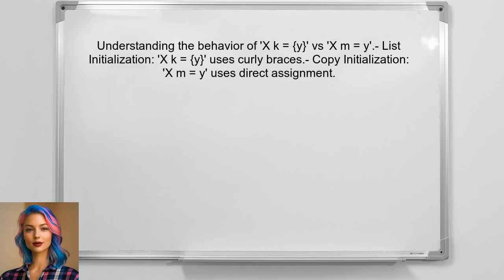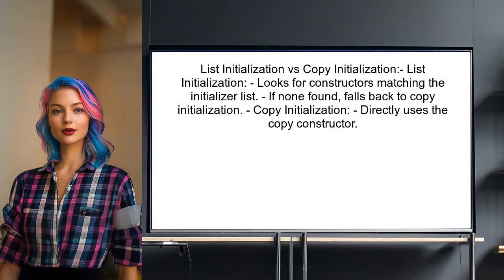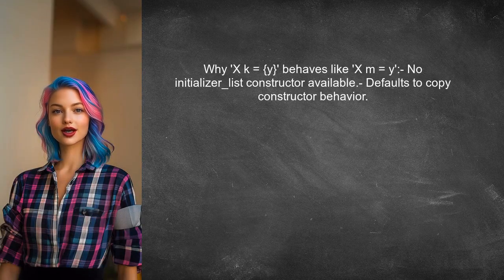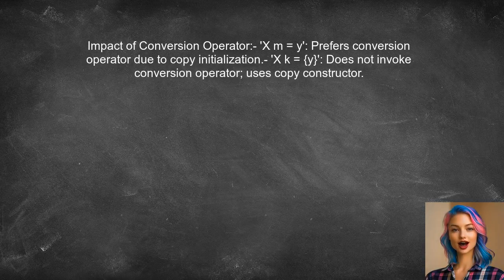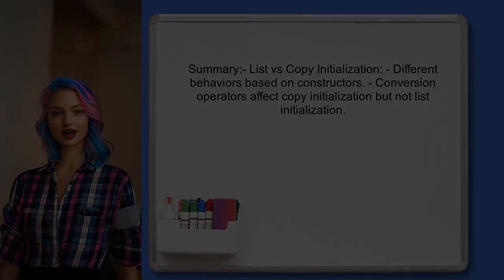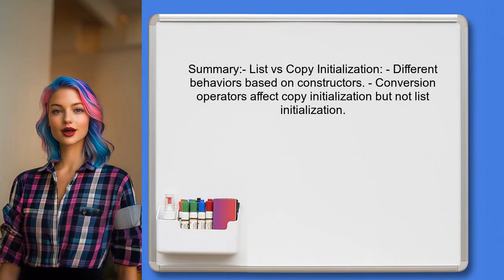Understanding C++ Copy Initialization with = {}: Common Issues and Solutions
In this video, we delve into the intricacies of C++ copy initialization using the brace initialization syntax `= {}`. As a powerful feature of the language, it can sometimes lead to confusion and unexpected behavior. Join us as we explore common pitfalls and provide practical solutions to help you master this essential aspect of C++ programming. Whether you're a beginner or looking to refine your skills, this guide will enhance your understanding and application of copy initialization in your projects.

Today's Topic: Understanding C++ Copy Initialization with = {}: Common Issues and Solutions

Related to: c++, copyinitialization, c++copyinitializationissues, c++copyinitializationsolutions, c++={}, c++initialization, c++programming, c++tutorials, c++bestpractices, c++commonmistakes, c++beginners, c++advancedtopics, c++codingtips, c++reference, c++examples, c++development, c++languagefeatures, c++objectinitialization, c++constructors, c++programmingconcepts